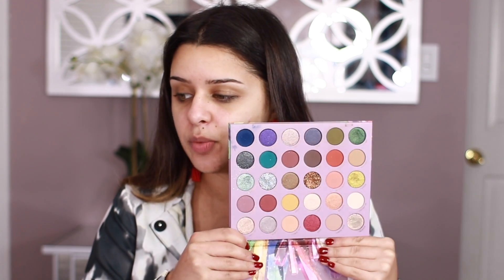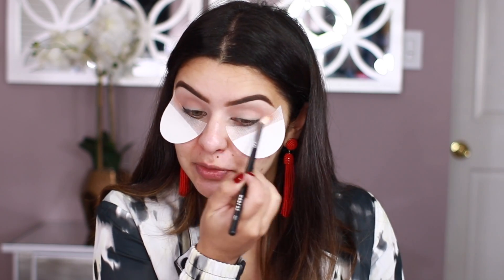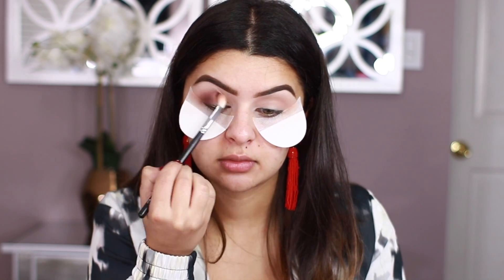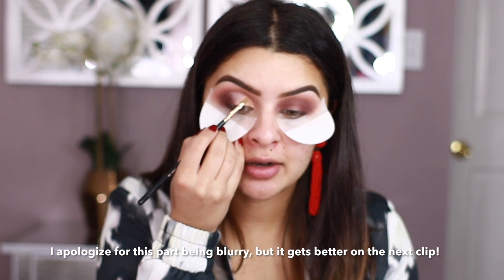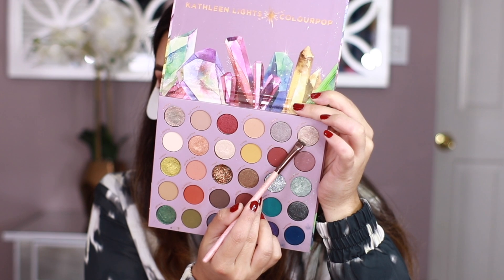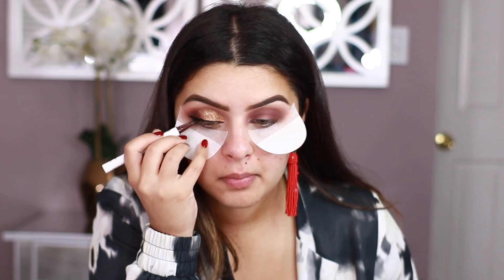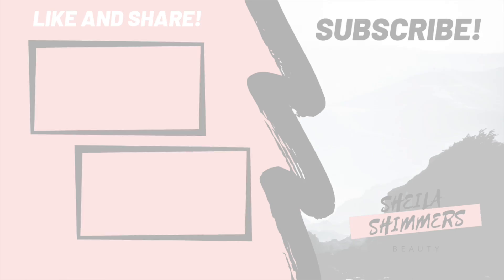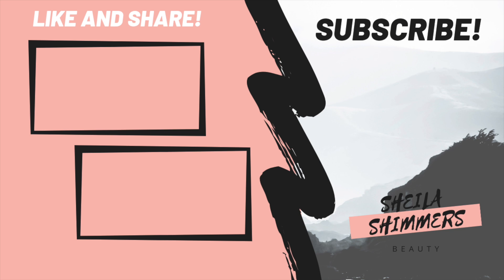COLOURPOP x KATHLEEN LIGHTS SO JADED PALETTE | LOOK #2 | SHEILA SHIMMERS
EQUIPMENT/ SOFTWARES I USE:
-- Lens: Canon EF 50mm F/1.8
-- Lighting:
Linc Lincostore Photo Studio Lighting
Neewer Ring Light
-- Mic: Giant Squid Audio Lab Omnidirectional Microphone
-- Software: iMovie

Nationality: Dominican